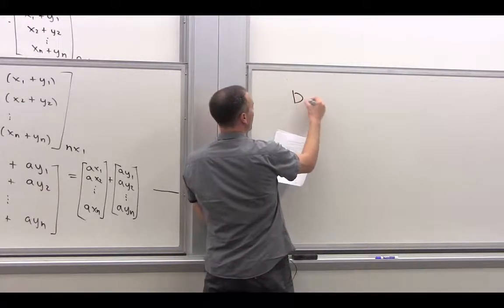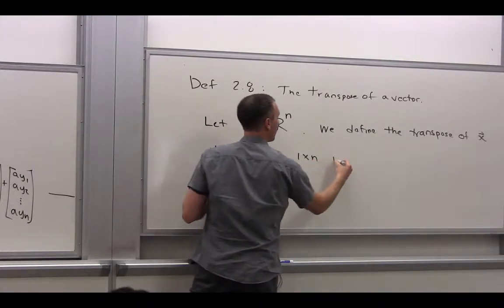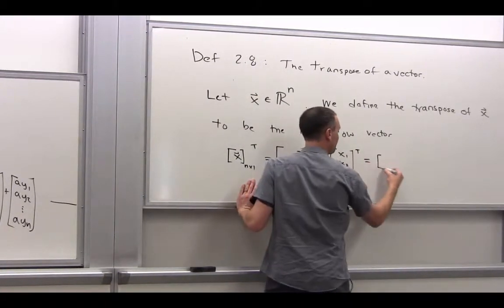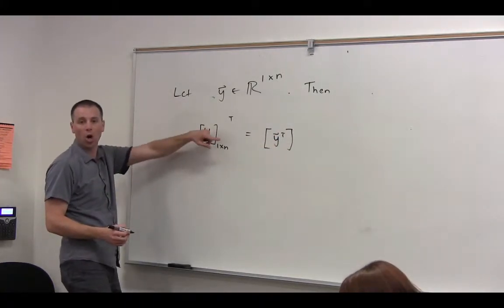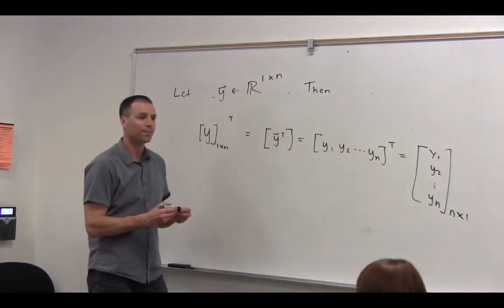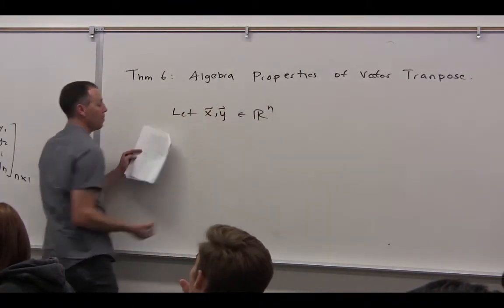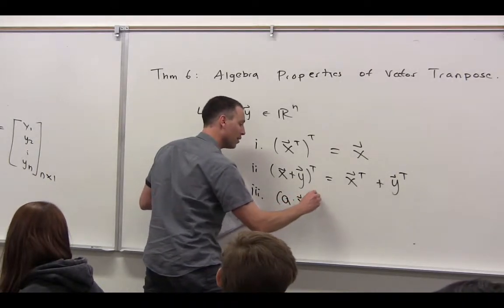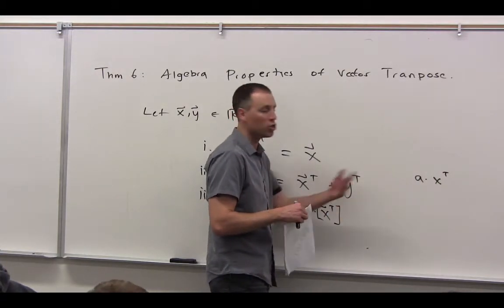Linear Algebra, Lesson 4, Video 10: Vector Transpose with Algebraic Properties